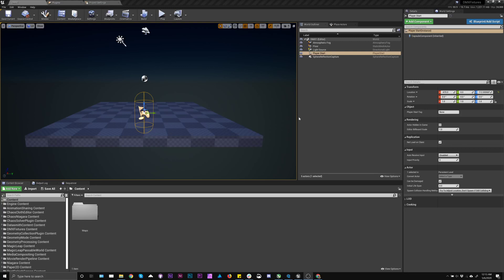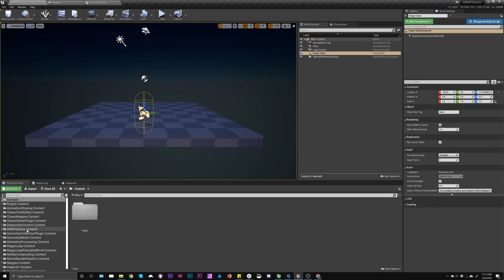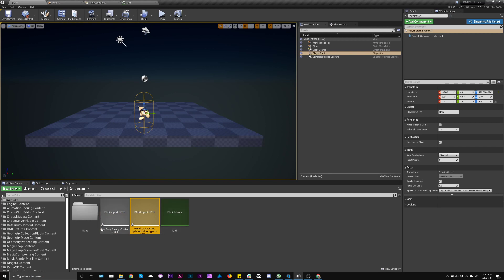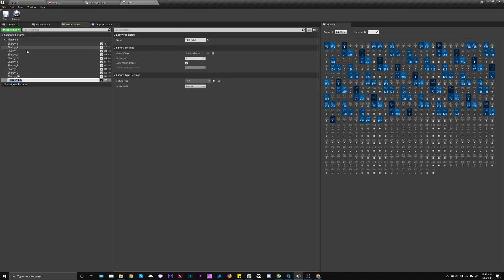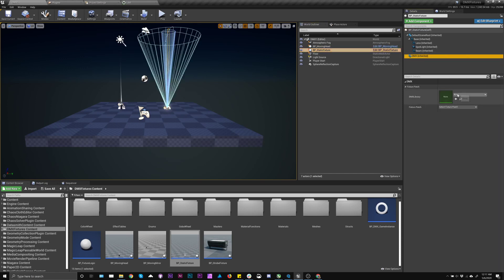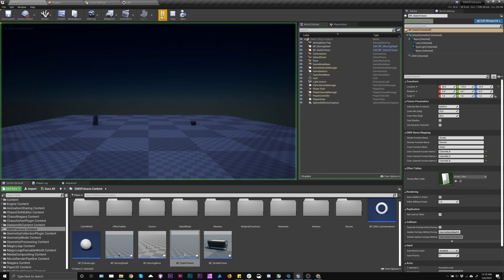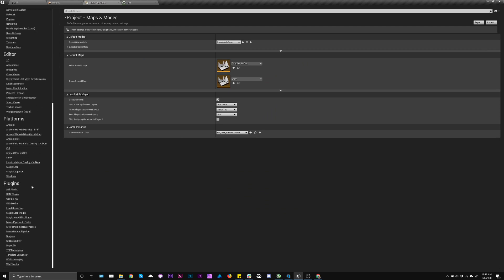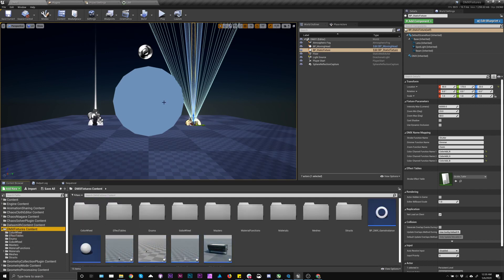Unreal DMX In Under 8 Minutes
How to set up Unreal 4.25 DMX feature to use built in fixtures in under 8 minutes.
For more discussion on DMX in Unreal, join the GeoDesic Games Discord Channel.